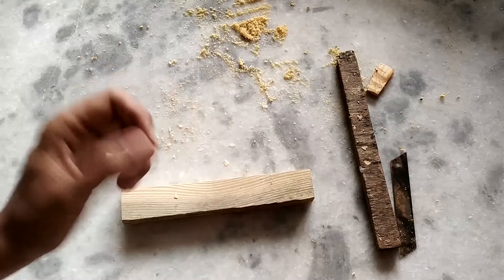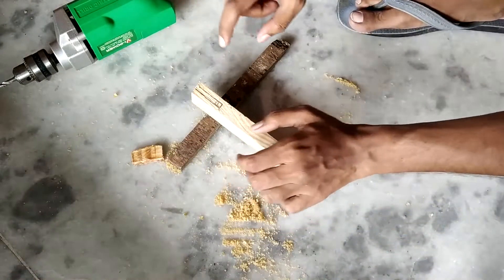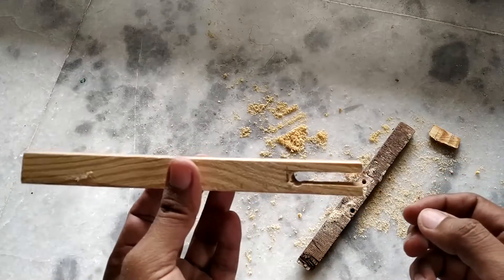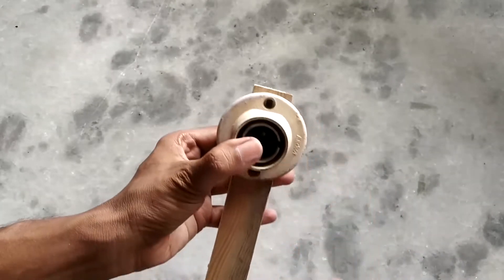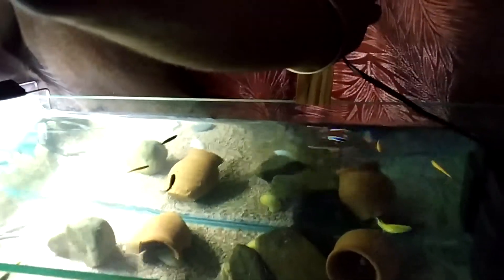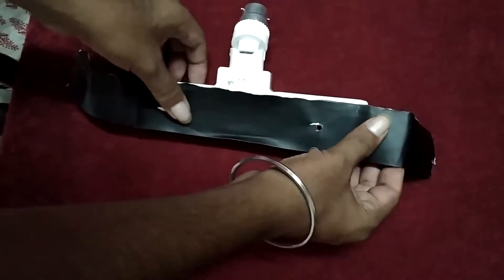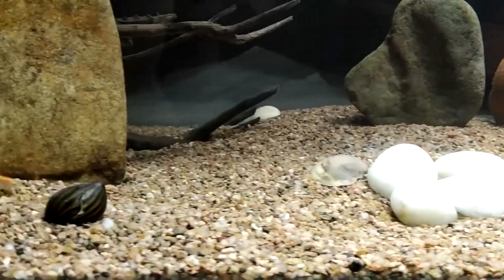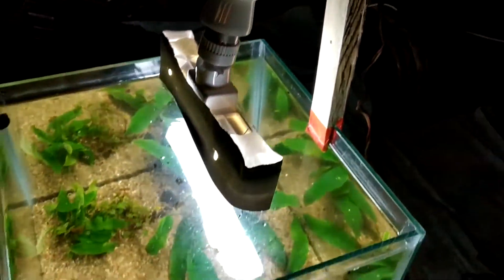Diy Aquarium Light. Cheap.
This is my take on a diy cheap aquarium fish tank light.
I used a small block of wood and attached a holder on it, then connected a T-bulb to the holder.
diy fish tank light. make aquarium light at home.
made in india Aquarium light.